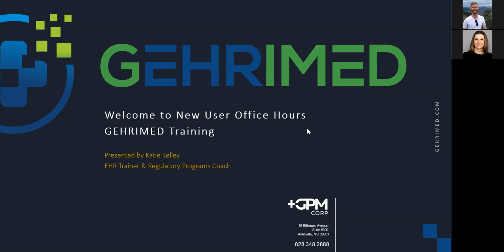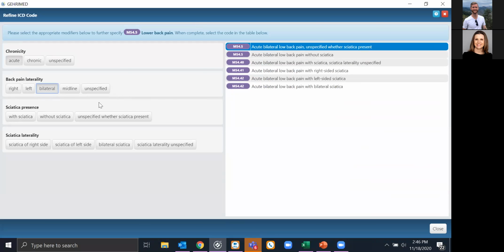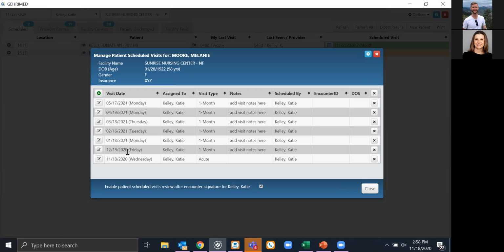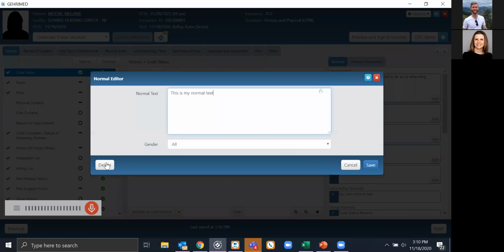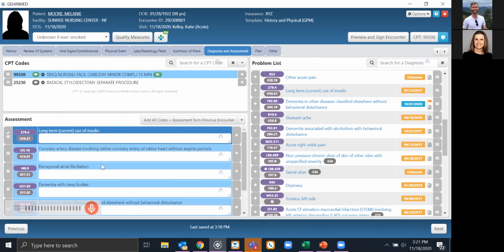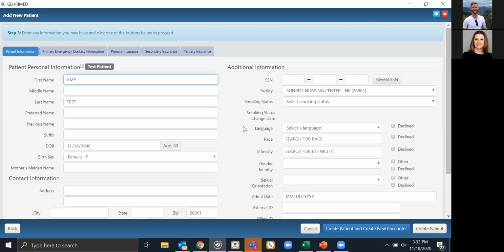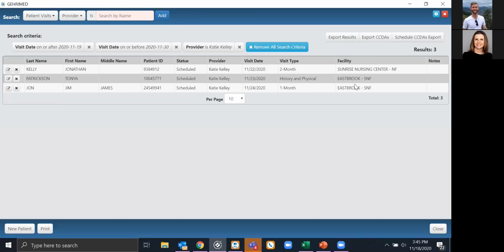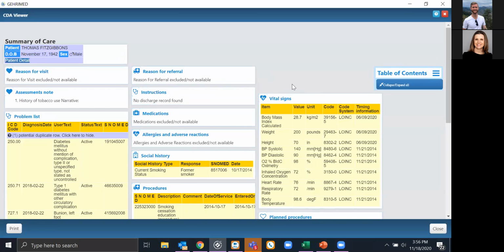11.18.20 - GEHRIMED New User Office Hours